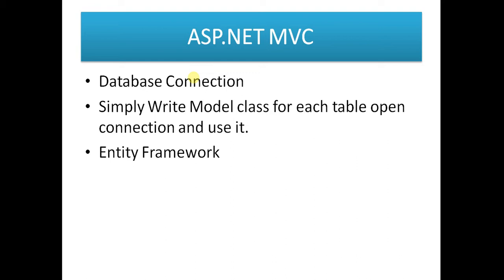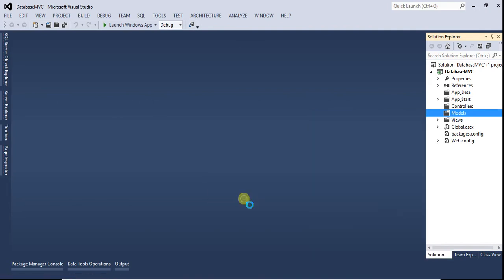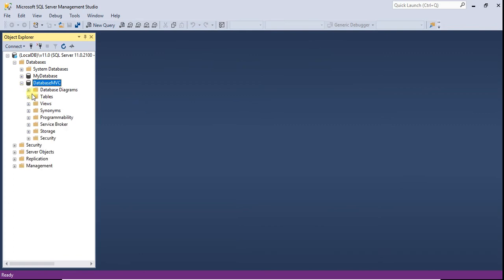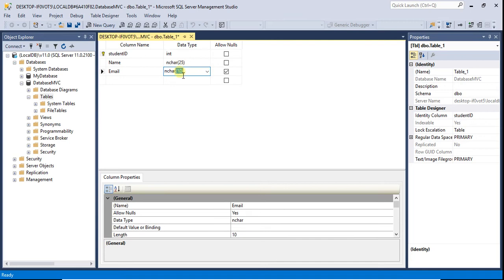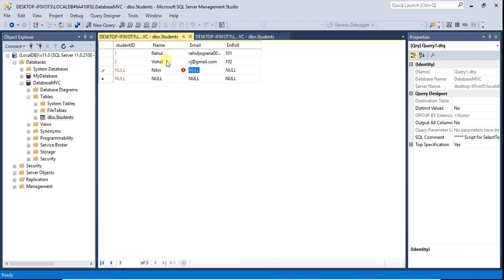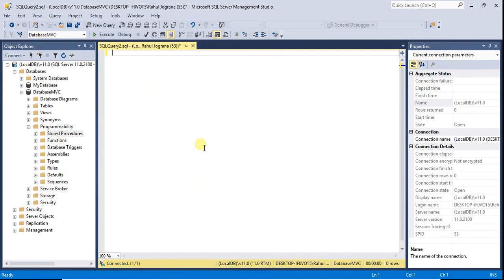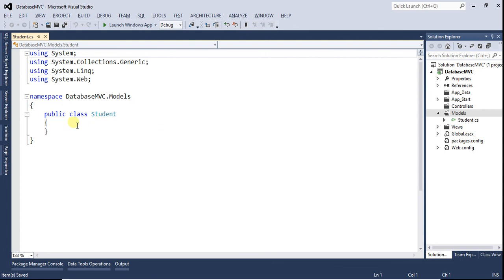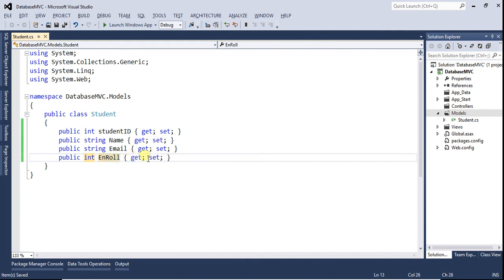Part 13 ASP.NET MVC CRUD READ 1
Hello there!. I am Rahul Jograna and I am from India.I've Created This Channel For Tech Geeks for More Easy to understand Programming Tutorial In Hindi & English Language, I Taking web & Mobile app development as a profession not only fulfills my pocket but also my heart because it has been my passion since my early teenage.

I am very much expert in using both Ionic & React native.

If you Want to Develop Your Mobile App, I will Help you to do that.

Please Find Link For More Thank Have a Good Day…

and this part 13 of this tutorial series in this tutorial I gonna show you that how you can use database within your application using ADO.NET